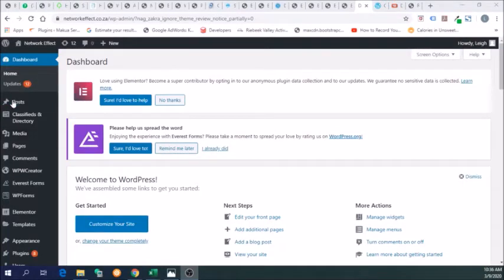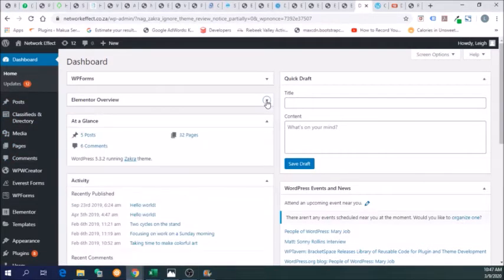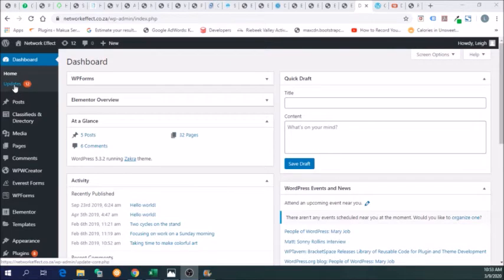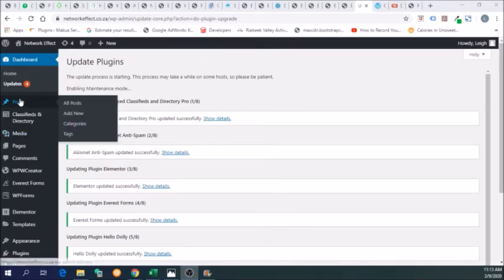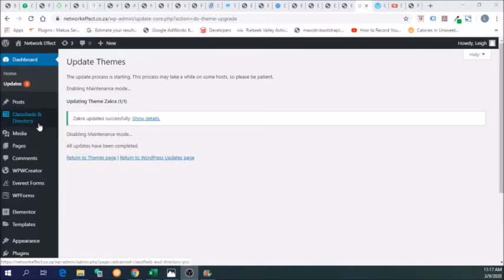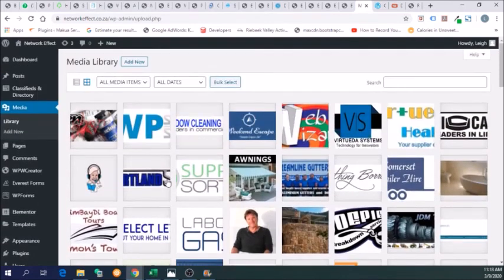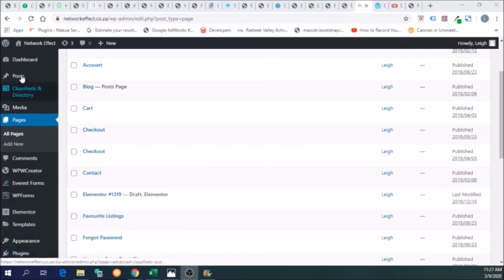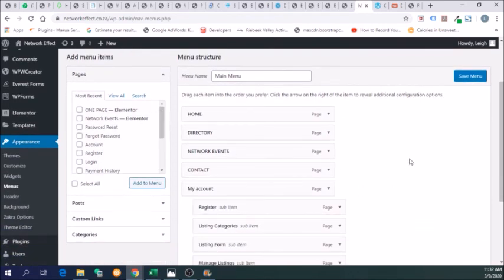LESSON 5 The Dashboard